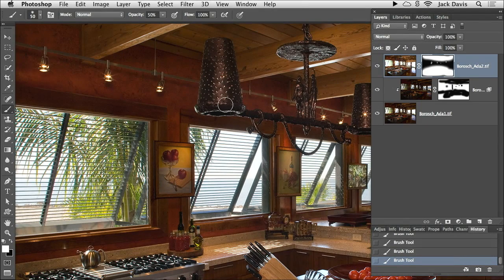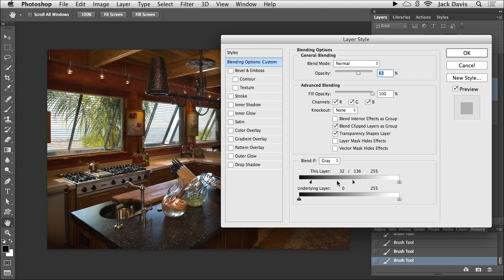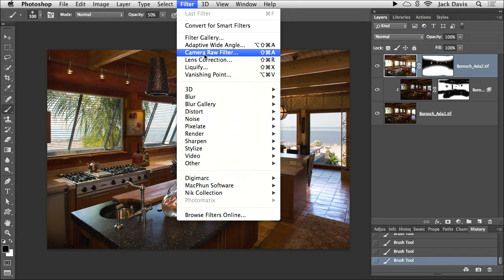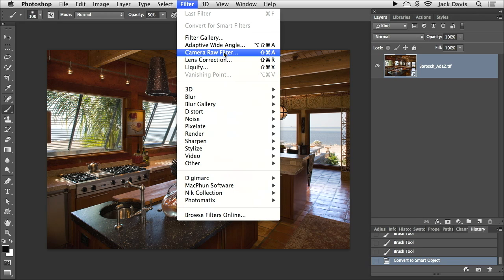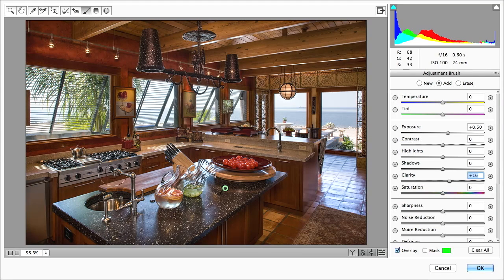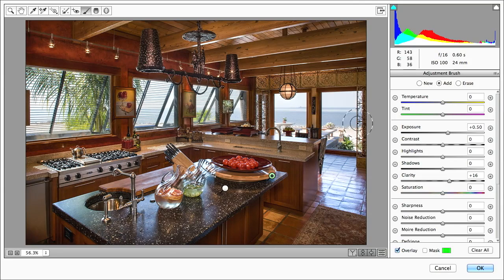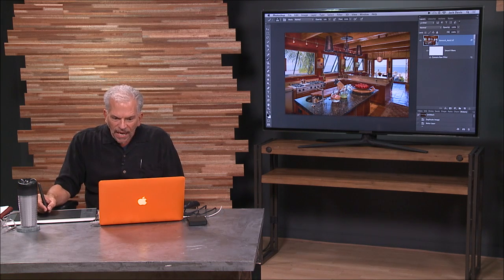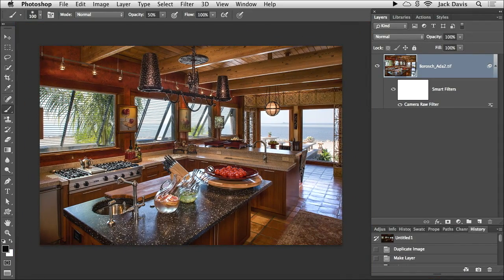Add Beautiful Light to Your Photos in Photoshop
Jack uses the Blend If feature to make beautiful light in an indoor shoot.

In this clip Jack Davis teaches you how to use Photoshop to get more beautiful and natural-looking indoor light than typically available with HDR shots.